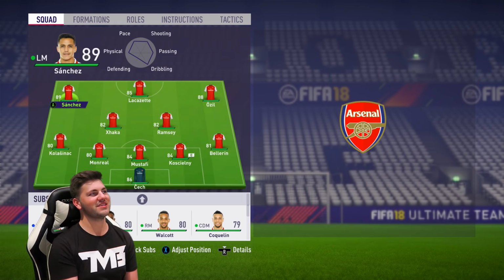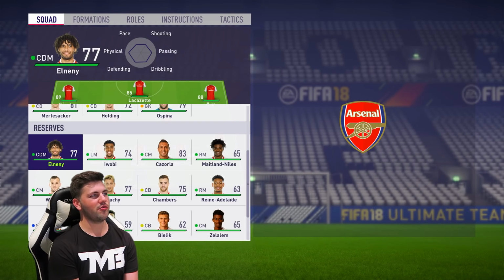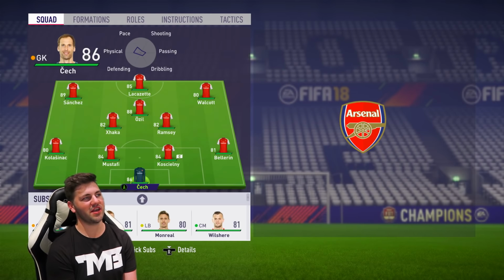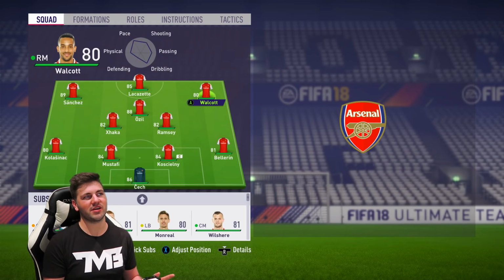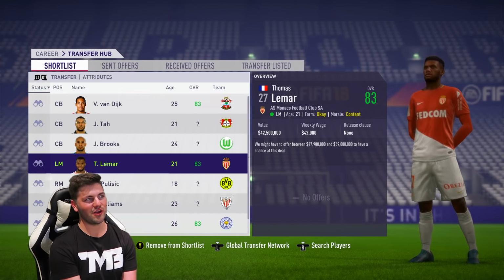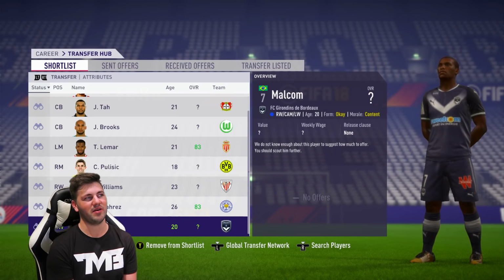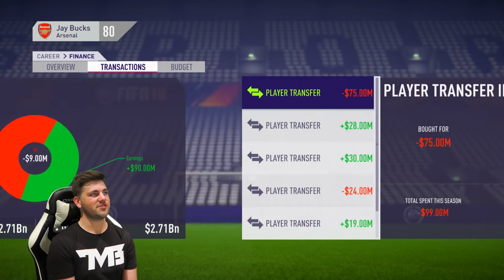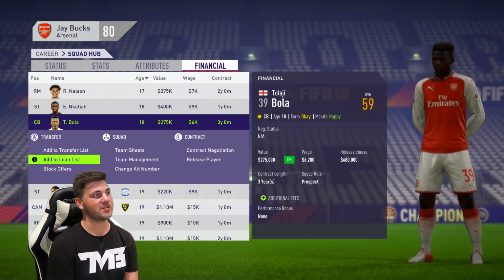HERE WE GO!!! FIFA 18 ARSENAL CAREER MODE #1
5000 LIKES FOR EPISODE #1!!!

Prove you read the description by leaving this comment:
HYPE